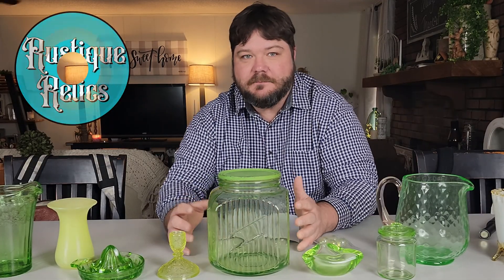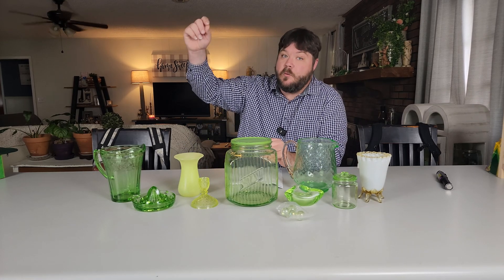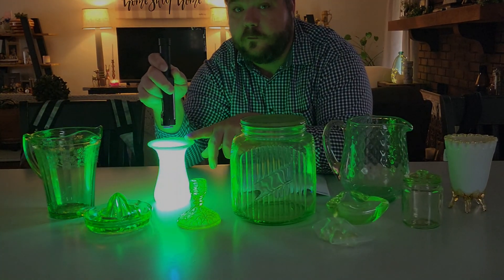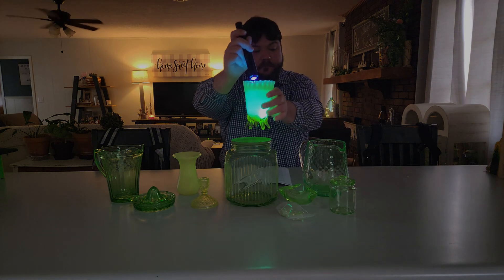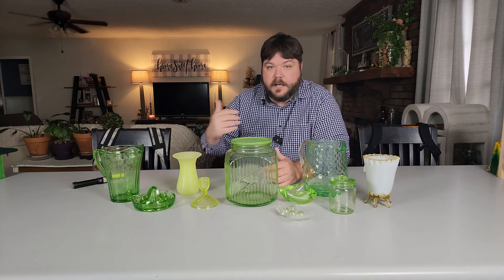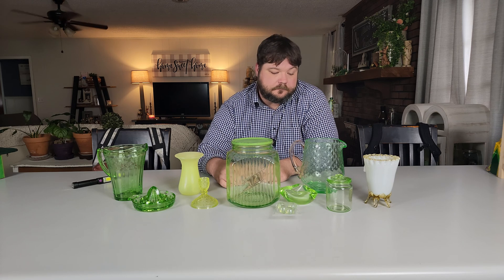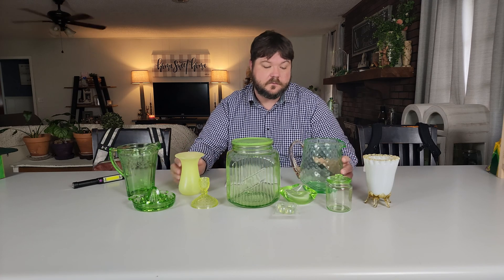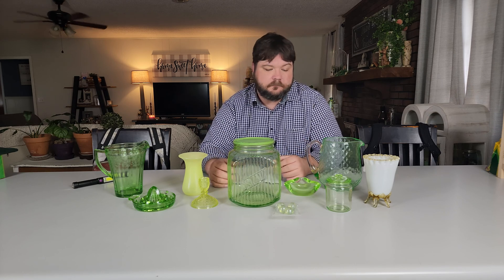The Glowing World of Uranium Glass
In this video, we delve into the mesmerizing realm of uranium glass, also known as Vaseline glass. We explore what uranium glass is, how it was made, how to identify it, how I recommend displaying it, and why it has become such a highly sought after collectible.
Uranium glass gets its distinctive fluorescent or glowing green color from the addition of small amounts of uranium oxide during the glassmaking process. Despite containing uranium, the radioactivity levels in uranium glass are minimal and safe for everyday use.
To identify uranium glass, you can simply hold it under a blacklight. The glass emits a vibrant green glow that distinguishes it from other types of glassware. However, uranium glass can also come in shades of yellow, blue, or clear. Another identifying characteristic is the presence of a unique texture caused by irregular lines or wrinkles on the glass surface.
The collectability of uranium glass stems from several factors. Firstly, it has a rich history, particularly during the Art Deco period. Additionally, uranium glass is a niche collectible, which adds to its desirability due to its relative scarcity. Lastly, the visual allure of uranium glass, with its glowing color and enchanting ambiance under blacklight, makes it an awesome display item.

We have several pieces available online and in store.